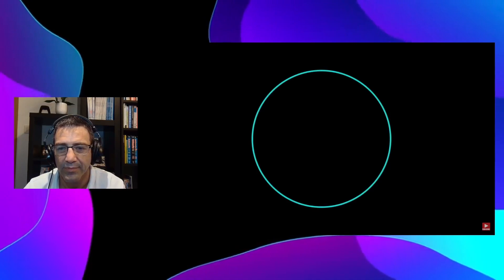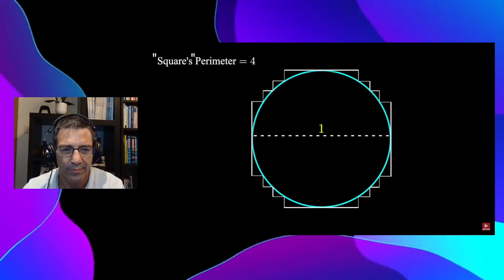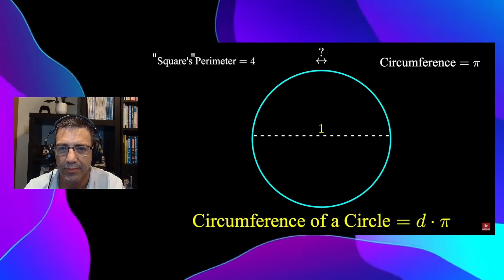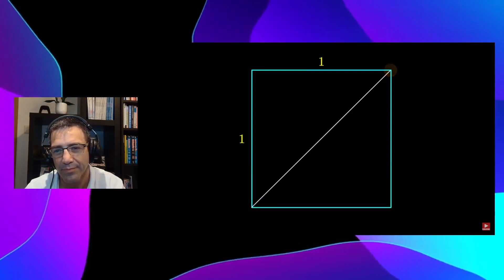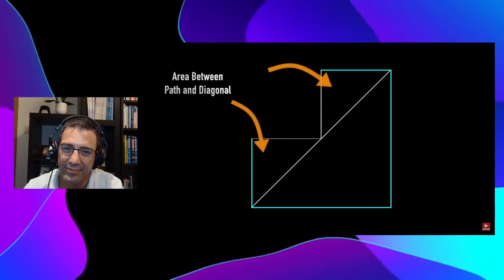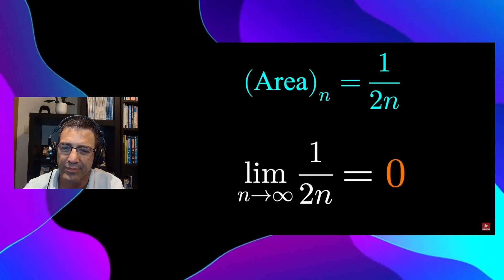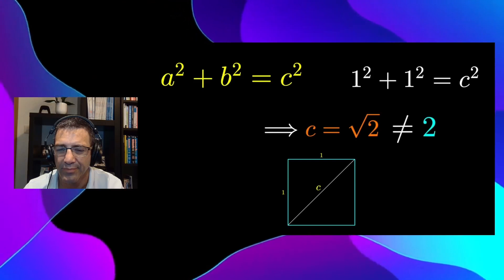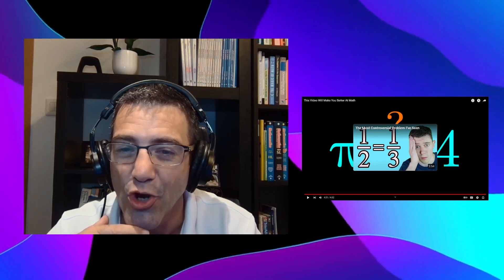This Video Will Make You Better At Math (REACTION)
This is a (fairly) famous mathematical fallacy. Can you figure out what's going wrong? Does Pi really equal 4?

Pi=4